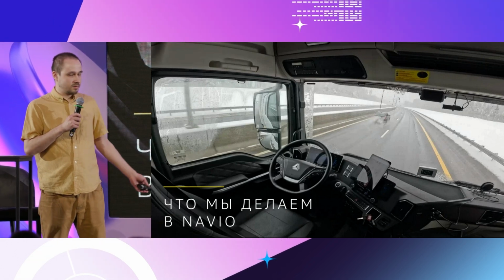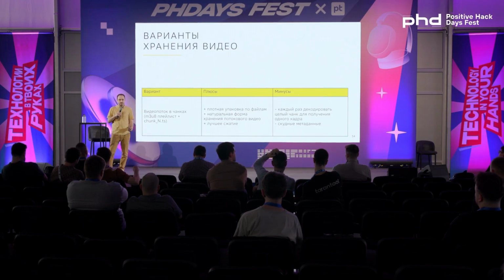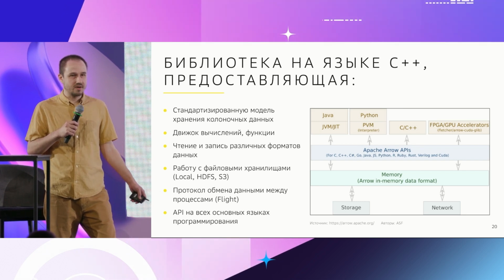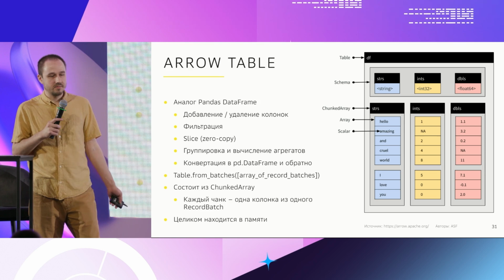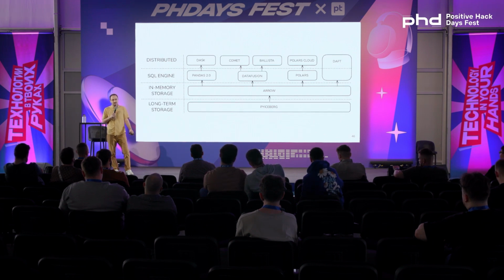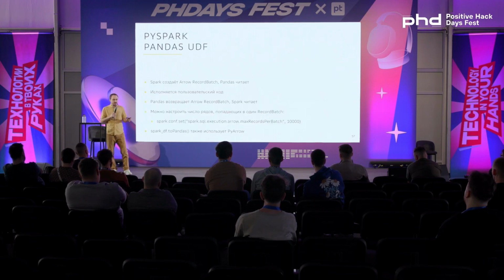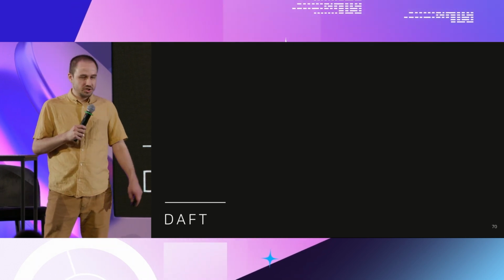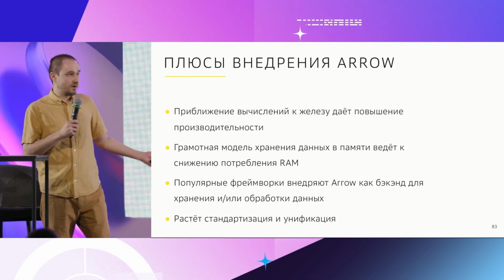Apache Arrow: faster, lower, more complex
How can you double the speed of Pandas and increase Spark's performance by 1.5 times with a single line of code? How can you uniformly store, process, and transfer columnar data in 12 programming languages? Apache Arrow answers these and many other questions — a low-level framework for storing and processing columnar data, integrated into popular high-level frameworks. We'll cover the main principles and features of using Apache Arrow to optimize big data processing.